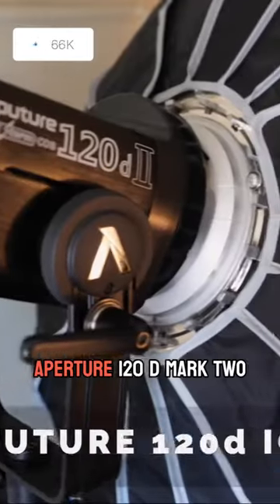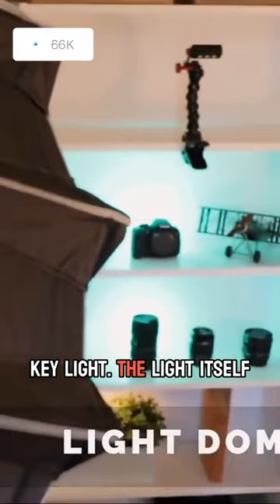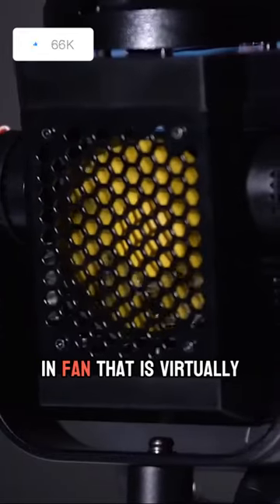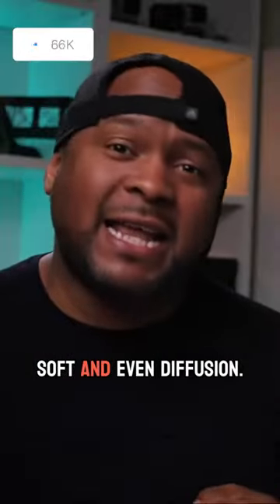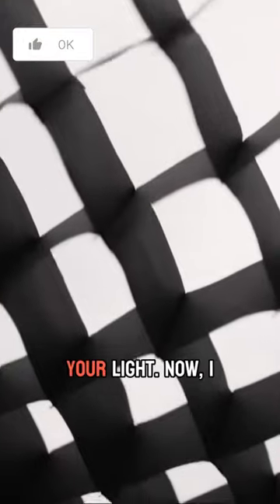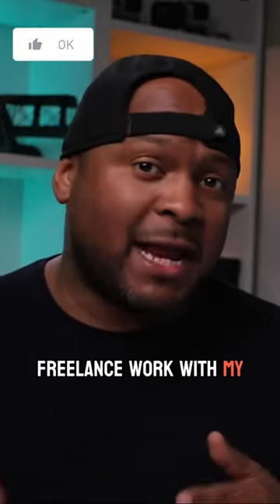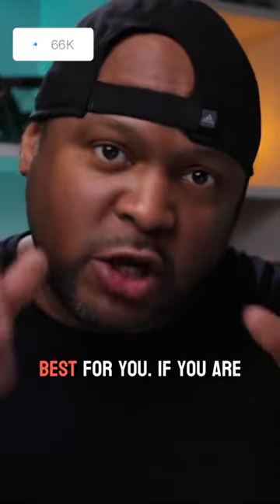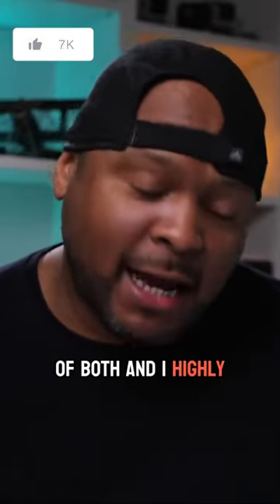Light Up Your Video: Aputure 120d Mark II with Light Dome II - The Ultimate Lighting Combo!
Upgrade Your Video Lighting: Aputure 120d Mark II + Light Dome II! Say goodbye to mediocre lighting and hello to pro-quality illumination. Watch now for stunning brightness, flexibility, and control. Perfect for vloggers, filmmakers, and content creators. Don't miss out on the ultimate lighting upgrade!